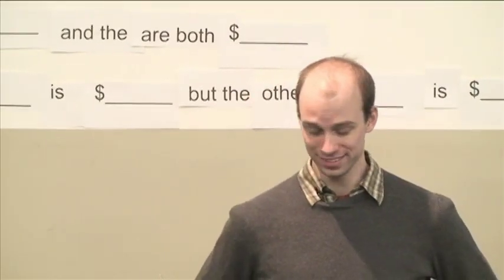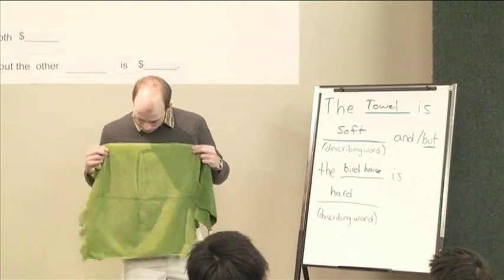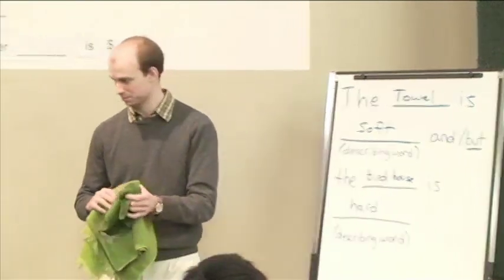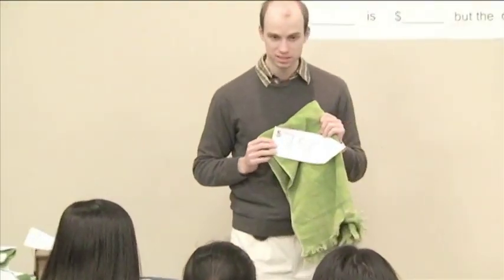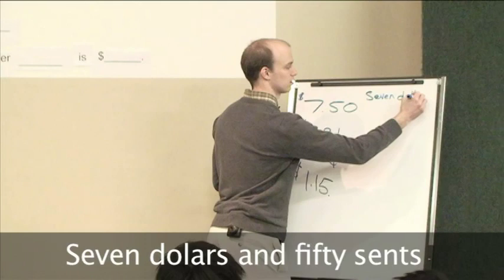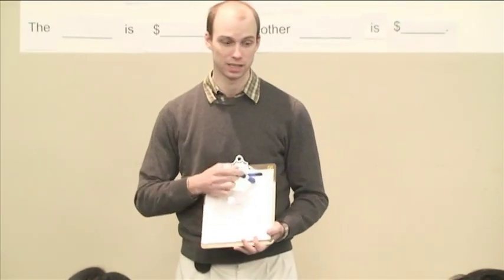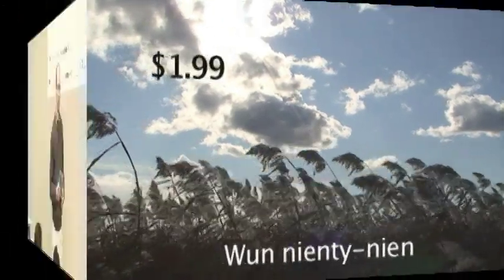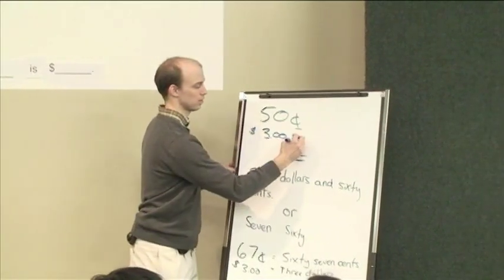English Without Limits - Leson 42 - Part 1 - Tauking About Muny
Tauking About Muny